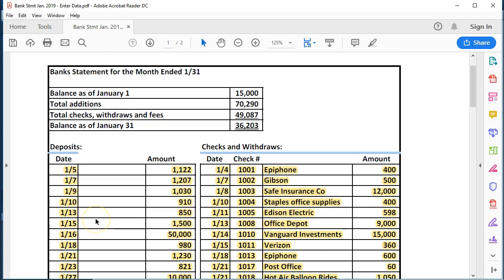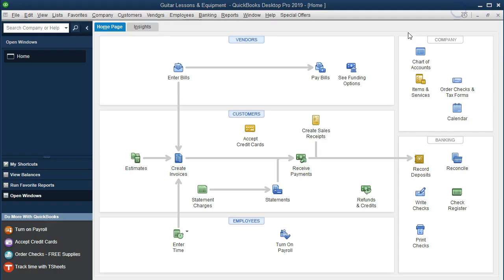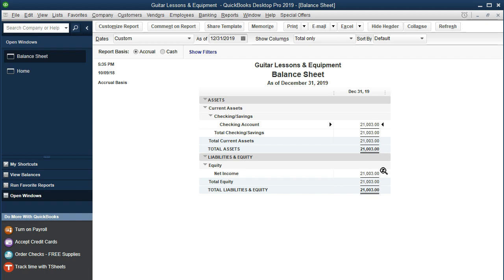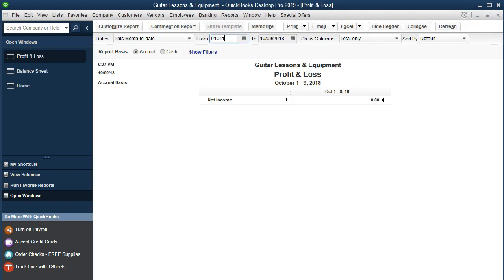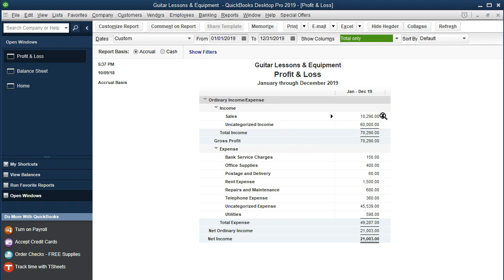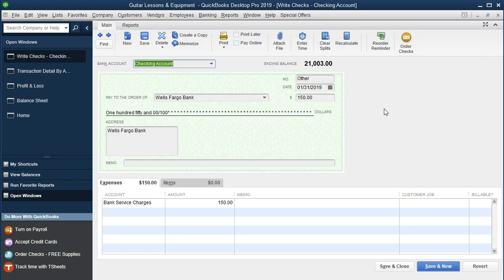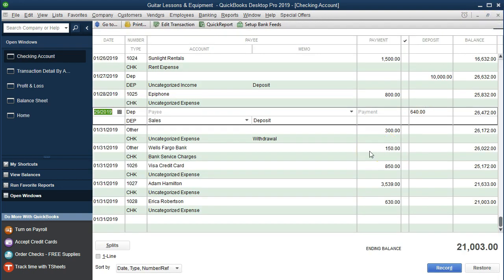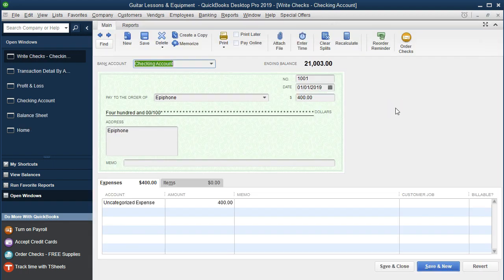How to use bank statement to create financial statements QuickBooks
We can use bank statement to help generate financial reports in QuickBooks, using the data from the bank statement to make a profit and loss statement and balance sheet.
We can use the financial data on bank statement to create documents needed for tax preparation. Small businesses will generally need an income statement or profit and loss report to complete their taxes. We can pull out the old paper, pencil, and calculator and write down numbers, but QuickBooks can make the process much easier.
By entering the financial data directly into the QuickBooks register QuickBooks will be able to generate financial statements. QuickBooks will also provide an added level of security by using a double entry accounting system and by allowing us to reconcile the bank account.
Note that this system has limitations and is only a cash basis method rather then an accrual method but it is a good start.